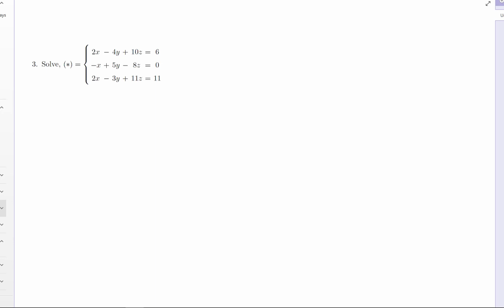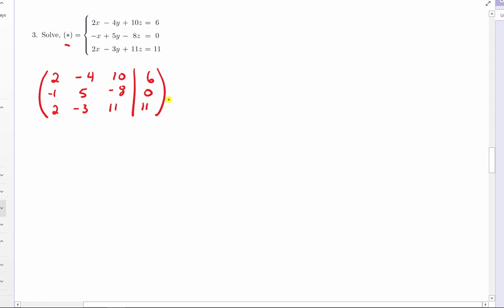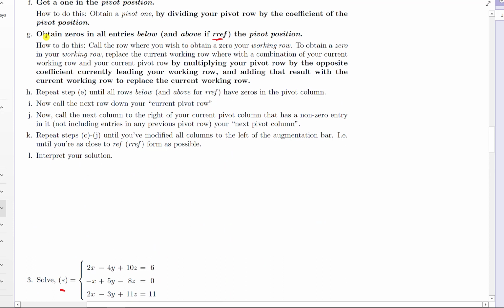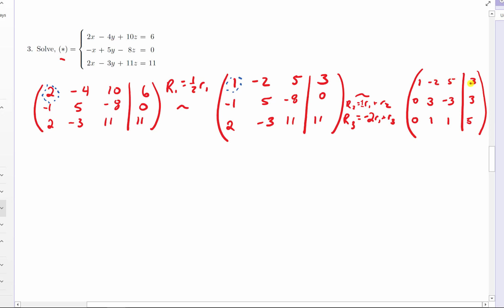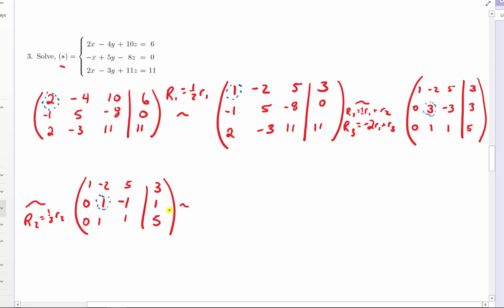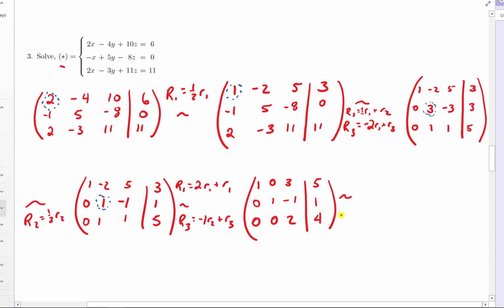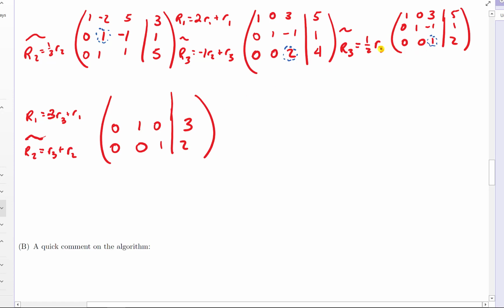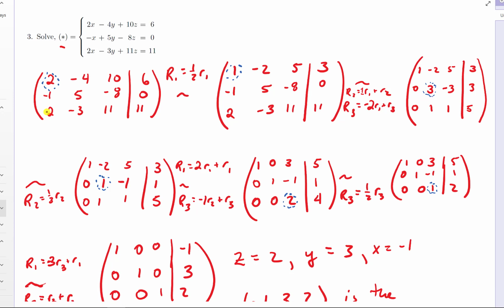Gauss-Jordan Elimination Ex. 2